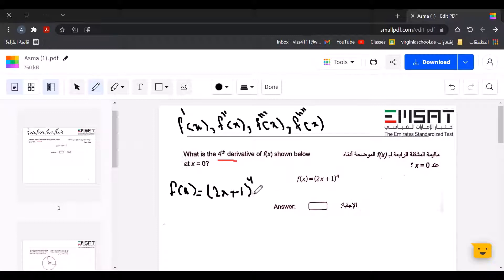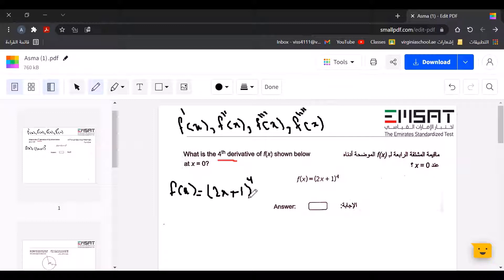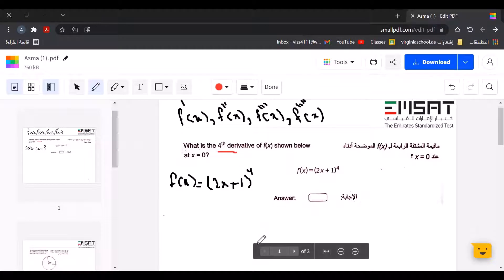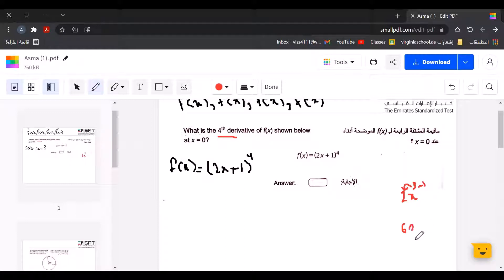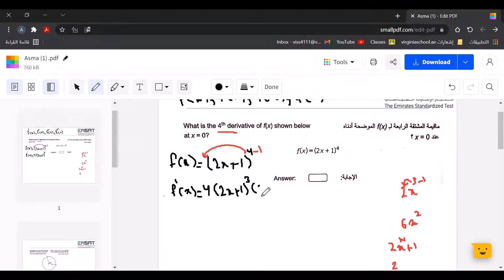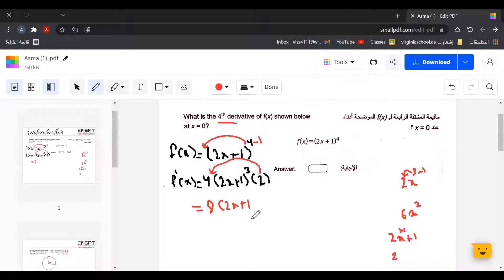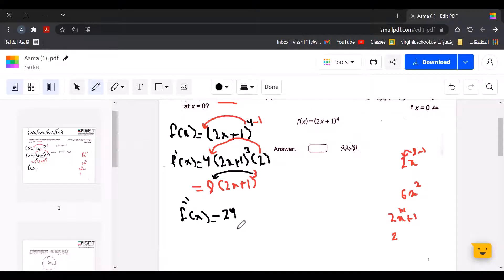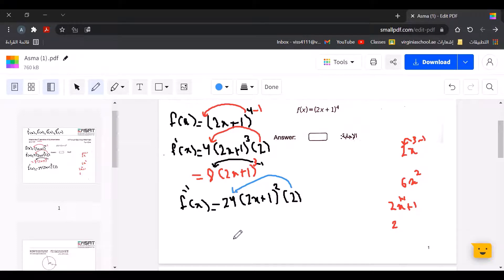High-Order Derivatives - EmSAT 2022 Question 1